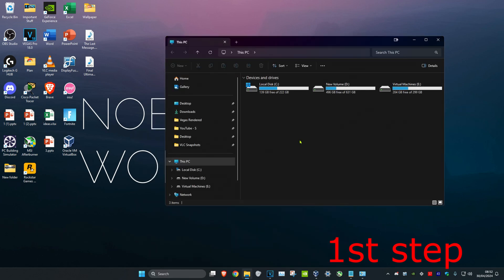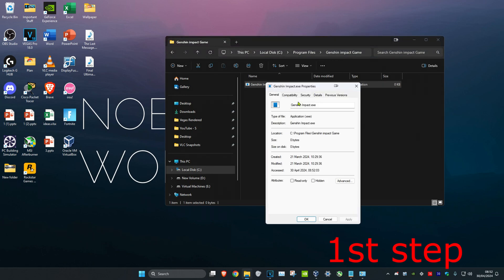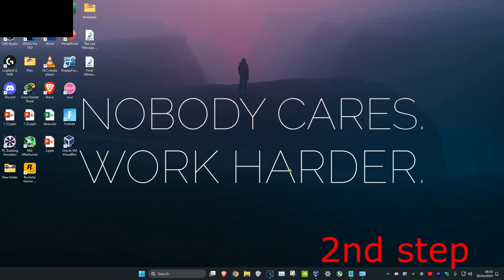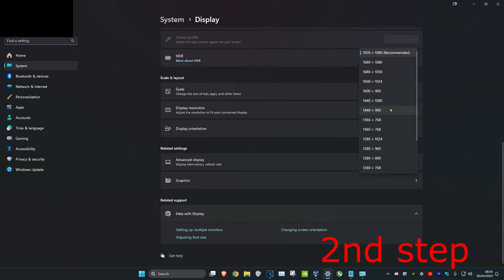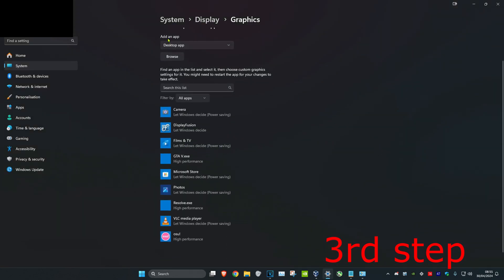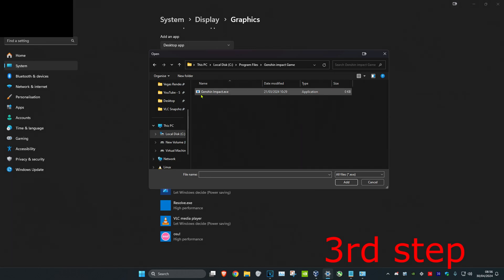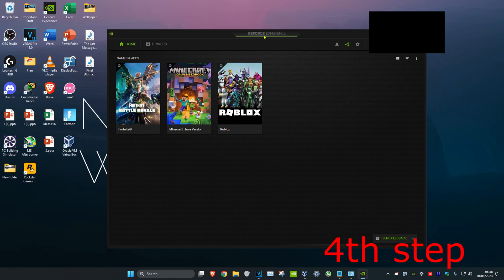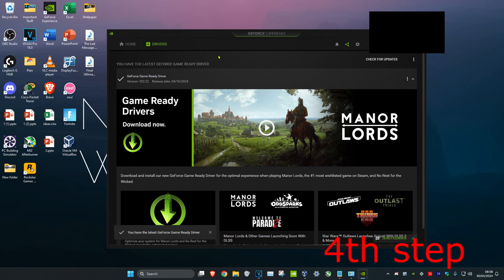How To Fix Genshin Impact Crash on Startup & Random Crashing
Genshin Impact – How To Fix Crash on Startup & Random Crashing!

A short tutorial on how how to prevent Genshin Impact from crashing on startup or randomly while playing the game.